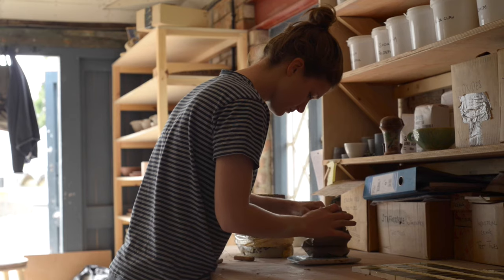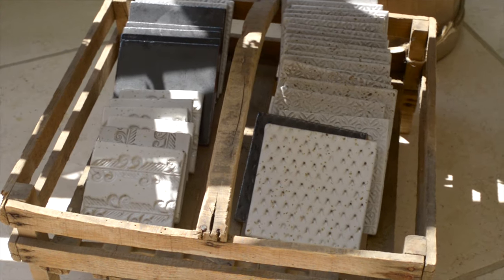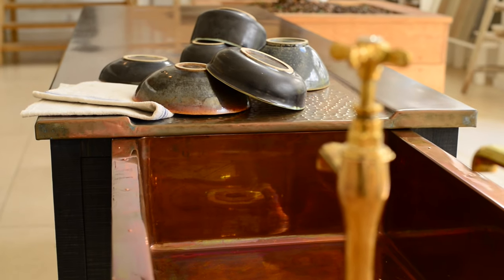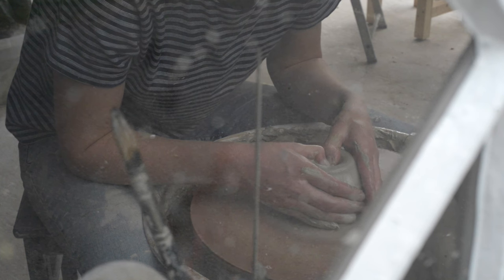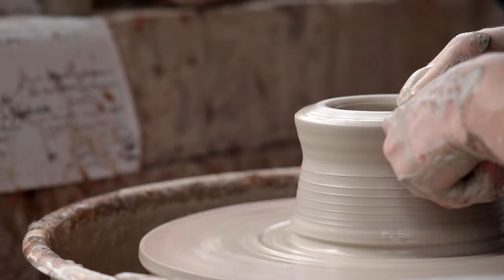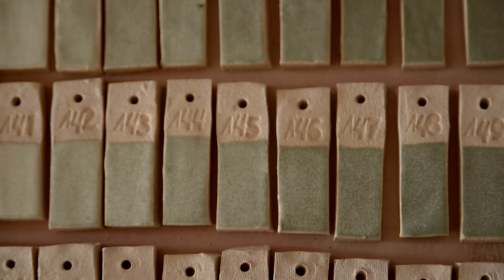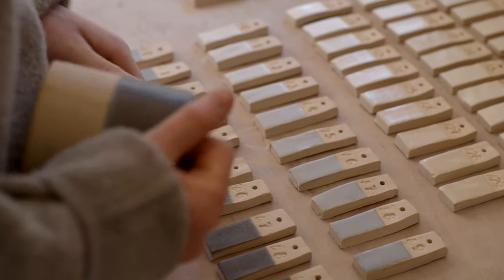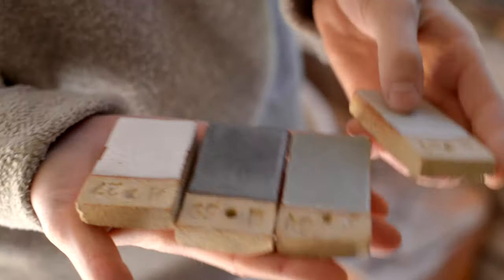HOW WE MAKE | Handmade Ceramic Tableware by deVOL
No kitchen is complete without beautiful tableware.

Our resident potter Claire has been tinkering and toiling away in the ceramics studio at Cotes Mill to produce an ever-growing range of classic tabletop items for the kitchen, from little espresso cups to grand pouring bowls and colanders. Claire is also a true expert with colour; her incredible knowledge and almost scientific approach to glaze chemistry is simply fascinating. She has created a collection of beautiful glazes that just make us so happy, the gentle colours are stunning.

It’s good for the soul to buy something that will last and age, something that isn’t just throwaway or mass-produced and so we are really excited to be able to offer all of our customers these handcrafted and beautiful items for the home. We have always been driven by quality and making things that are beautiful and practical and have a longevity that makes them almost heirlooms.